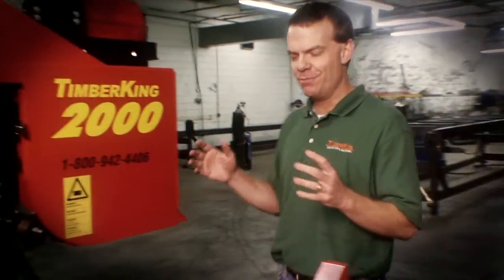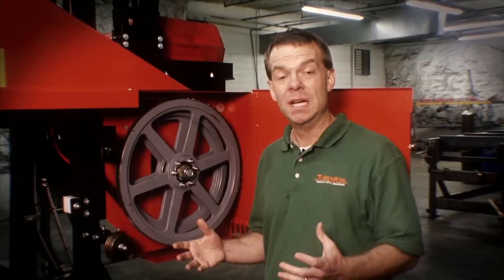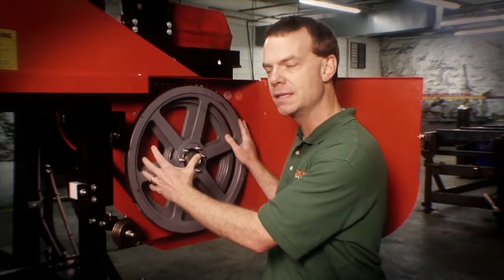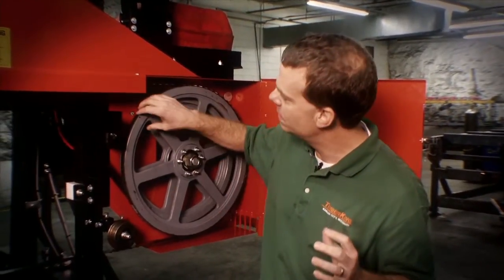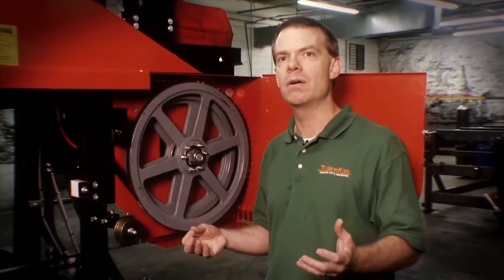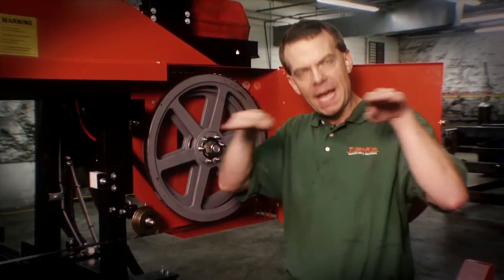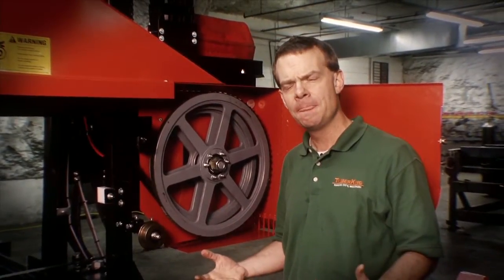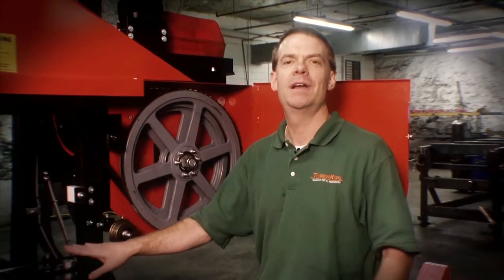The TimberKing Sawmill Advantage: Part 6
Part 6: Belted Blade Wheels. There's healthy deabte on this issue, but TimberKing has a unqiue perspective: we've done it both ways. And, overall, belted wheels are the way to go. They're easier and less expensive to maintain and the avoid prolonged down time. It's the TimberKing Advantage.